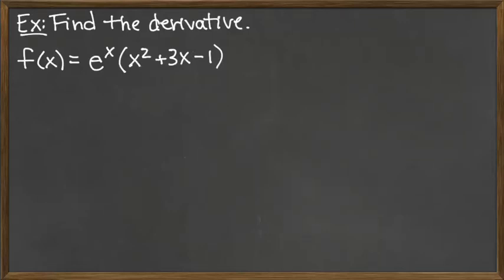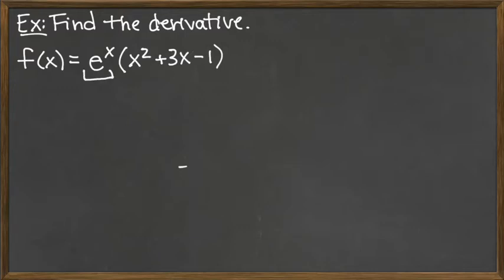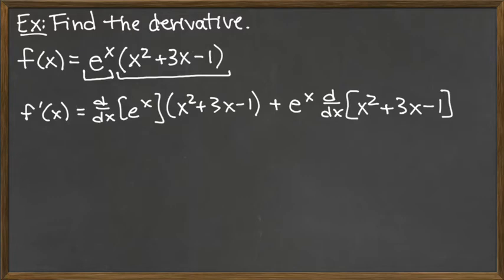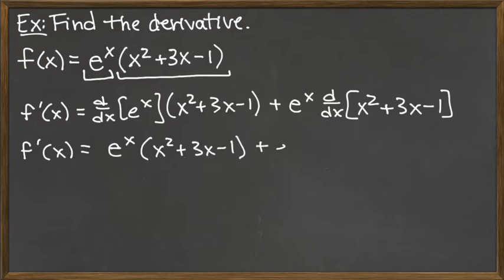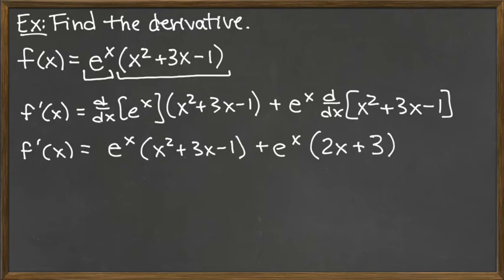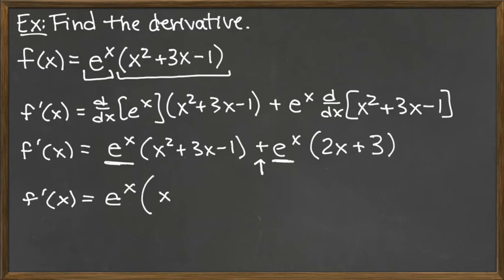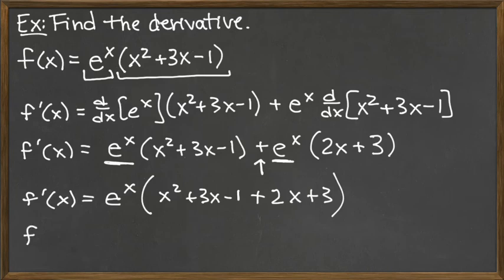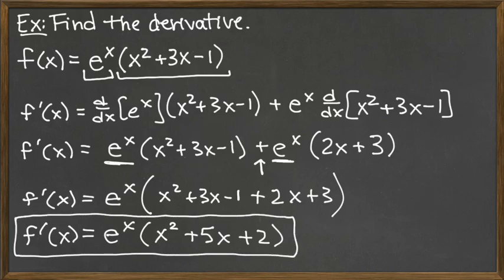Video 2/8 - Derivatives of Exponential and Logarithmic Functions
Derivatives of Exponential and Logarithmic Functions - Product Rule Example